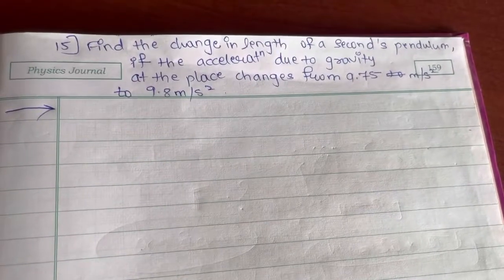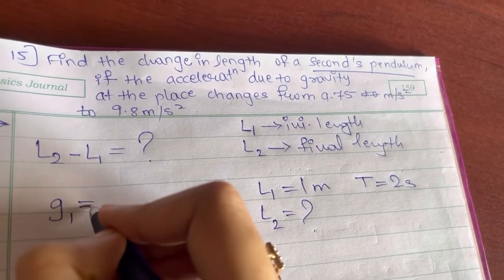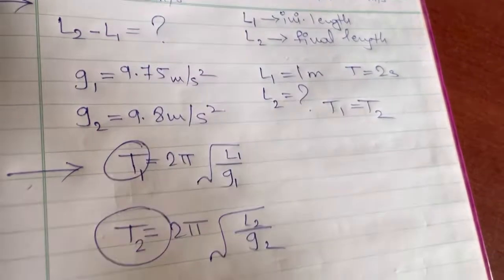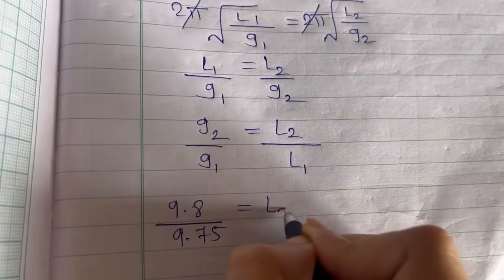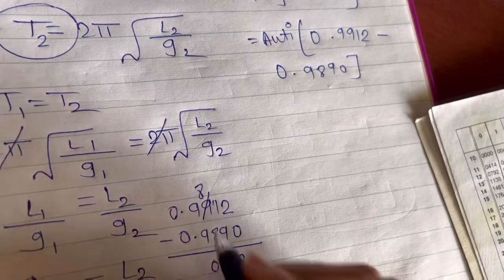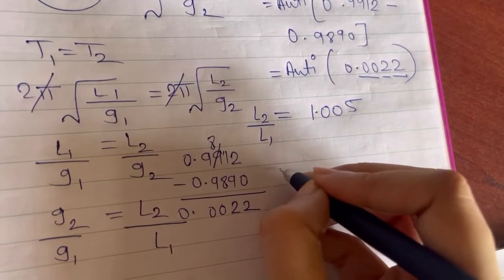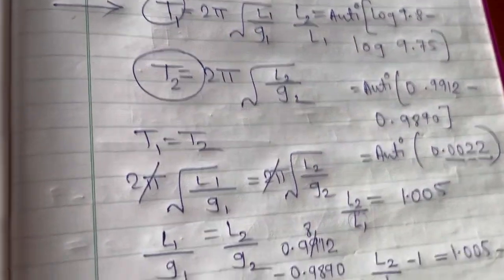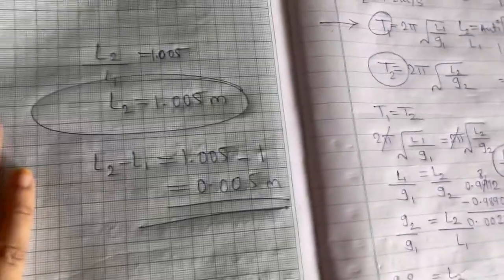Oscillation:15) Unsolved numerical